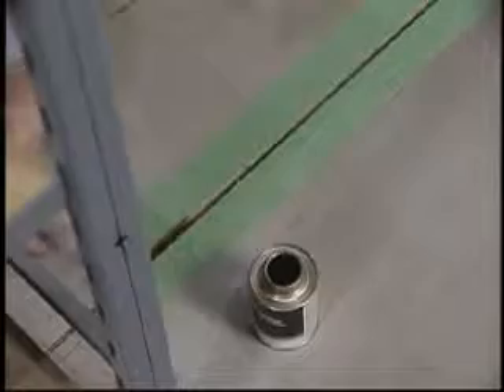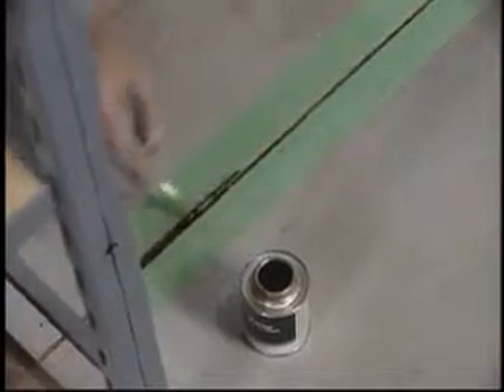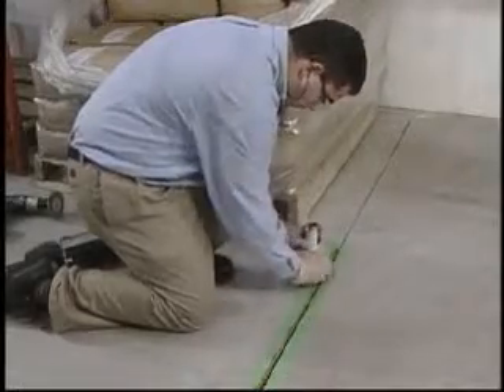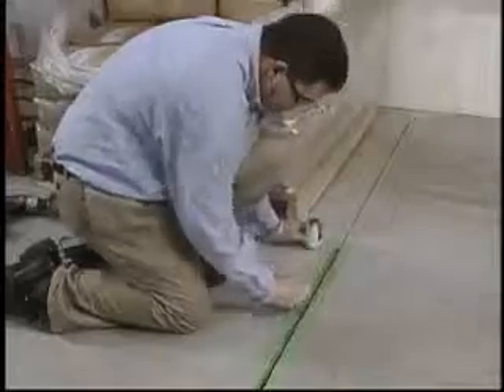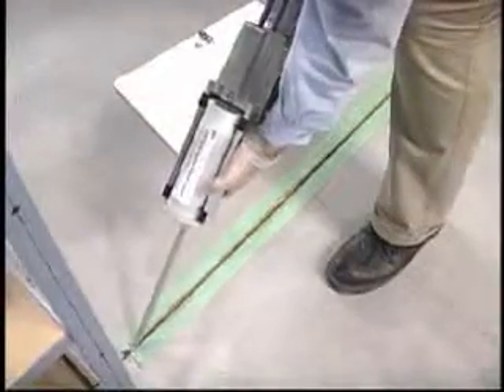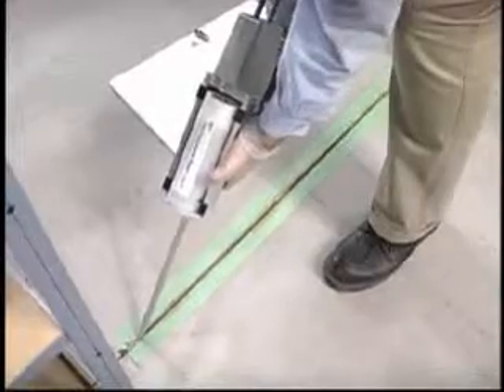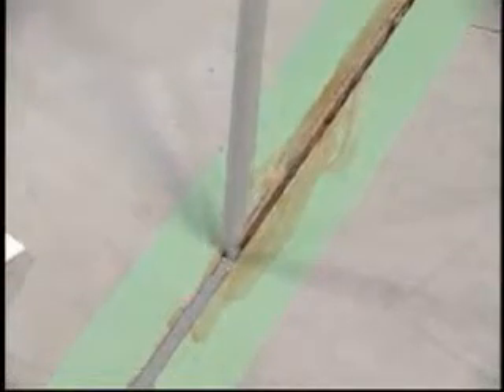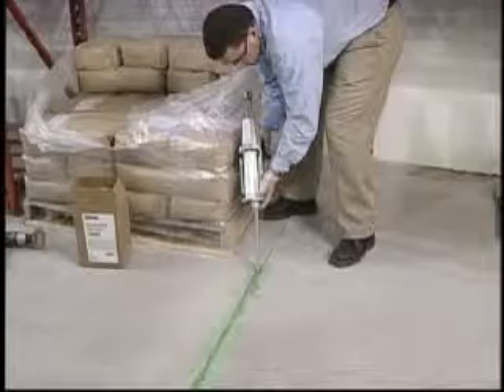SINTEMAR, Revestimientos Devcon: Reparación de hormigón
Reparación de juntas de hormigón con uretanos Devcon Flexane